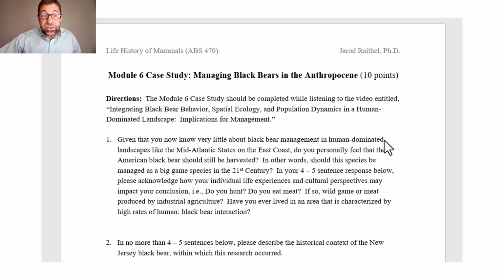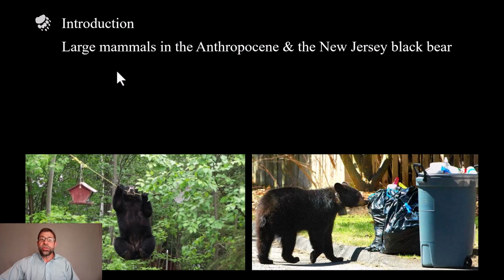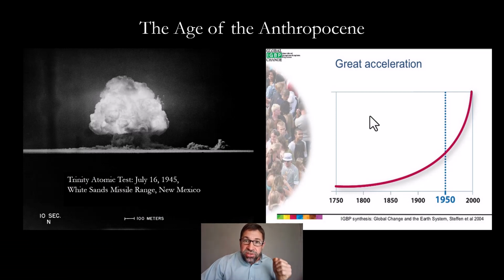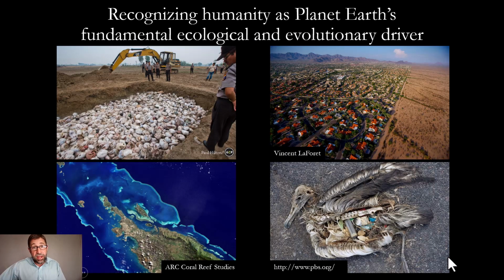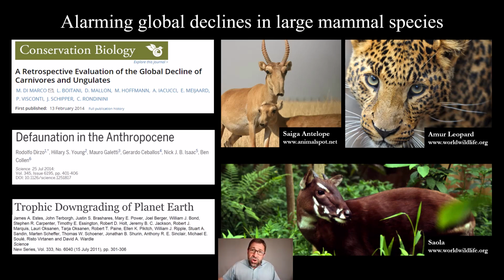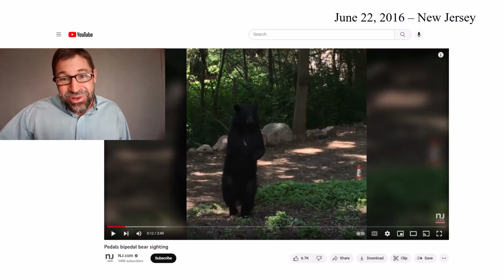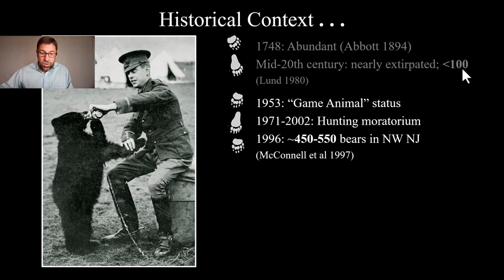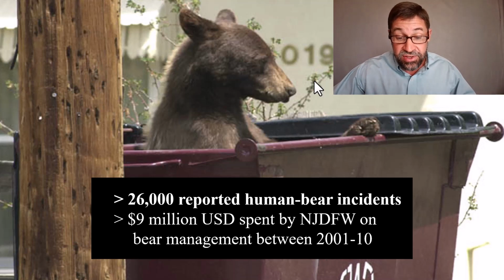Introduction_Module 6 Case Study_Managing Black Bears in the Anthropocene